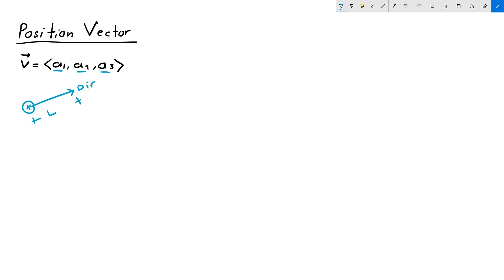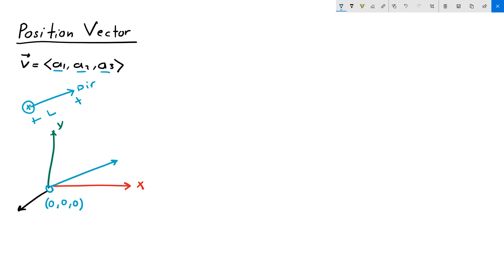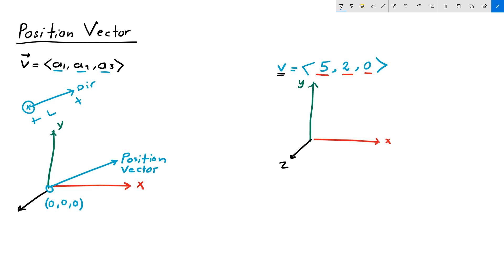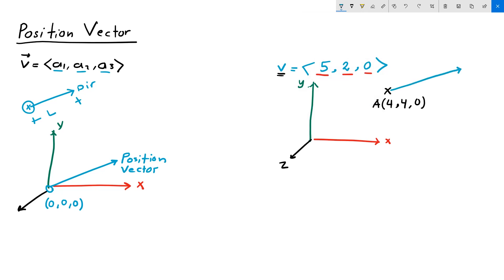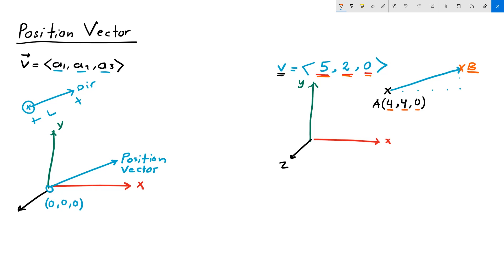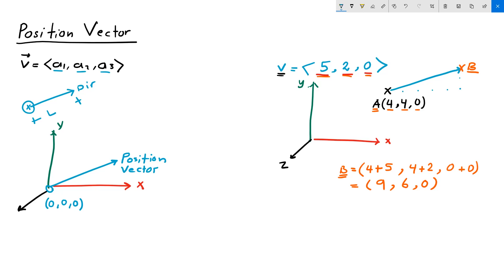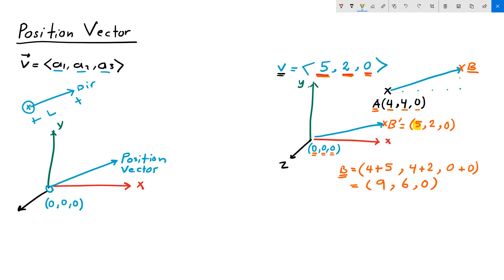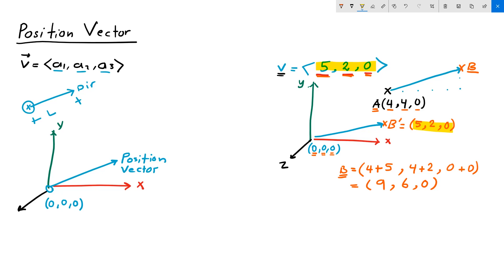EM_04_Position Vectors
Learn why a position vector is a special case, how to find the coordinates for the tip point of a vector and why vectors and points can sometimes get confused.